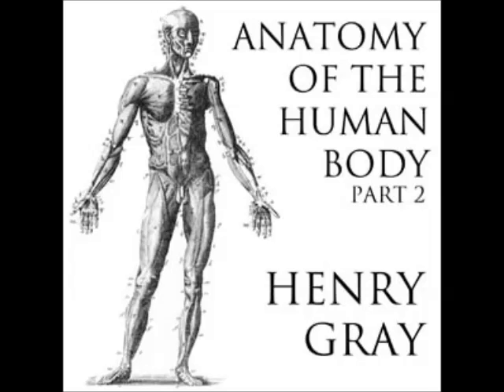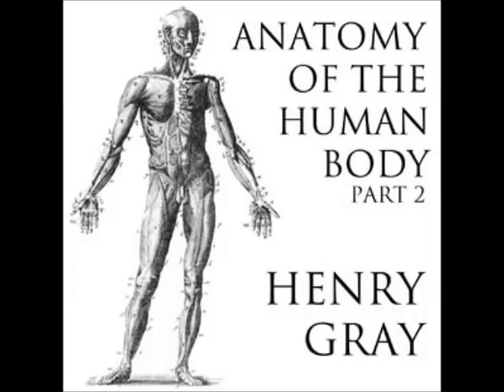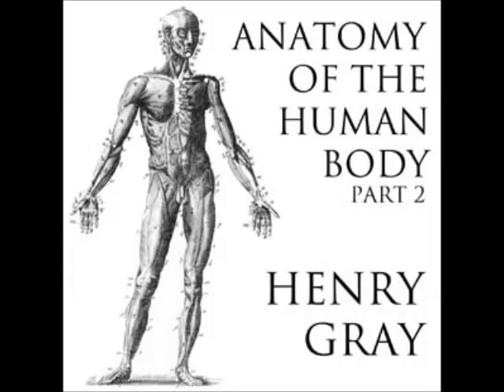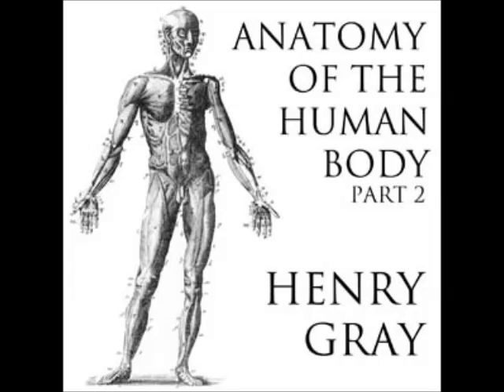Anatomy of the Human Body (FULL Audiobook) - part (9 of 39)